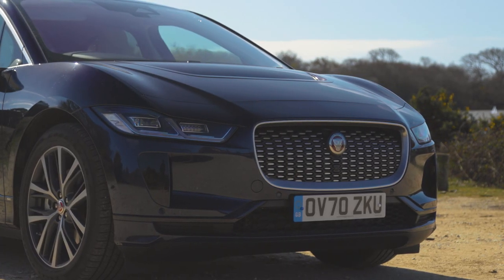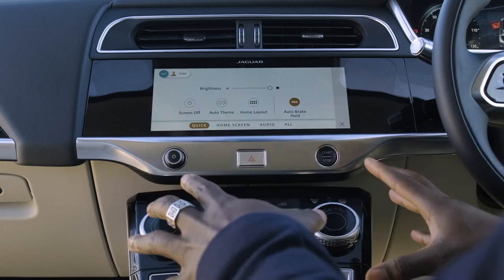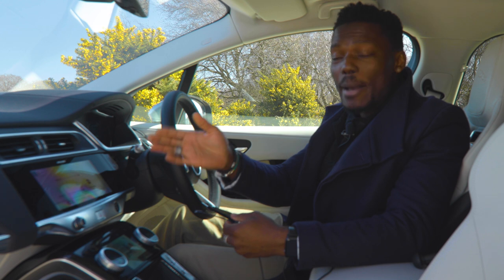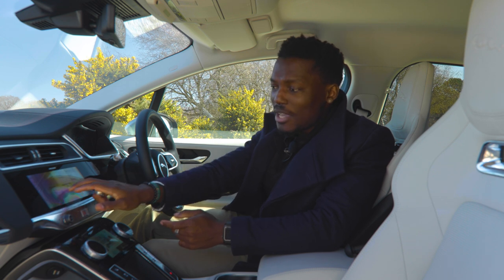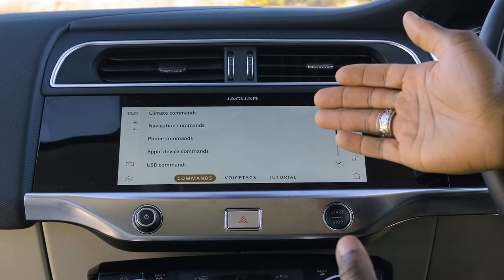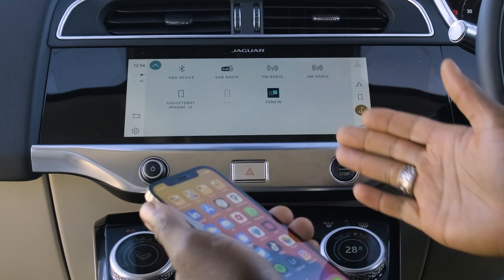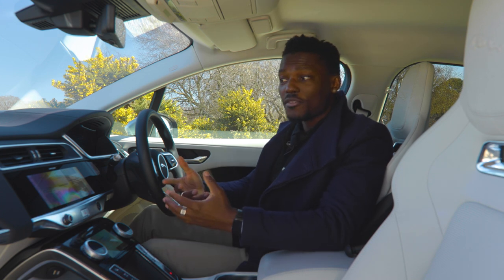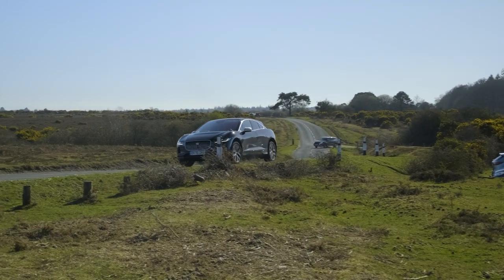Jaguar I-Pace SUV 2021 technology review - Tomi’s Tech Download / Electrifying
Read more about the Jaguar I-Pace with our review on Electrifying.com

We know that technology on new cars can be bewildering, especially on electric cars, which is why we have created Tomi’s Tech Download.

This time, Tomi Adebayo - aka GadgetsBoy - explains in depth the technology on offer in the new and improved 2021 Jaguar I-Pace. This video isn't about driving impressions - it's all about the tech.

If you want to know more about how the Jaguar I-Pace drives, then Ginny Buckley’s video of the 2020 version should help. You can watch that here...

We've also compared the 2021 Jaguar I-Pace to the Volvo XC40 P8 Recharge. Watch it here...

Head over to Electrifying.com to find out more about the world of electric motoring: